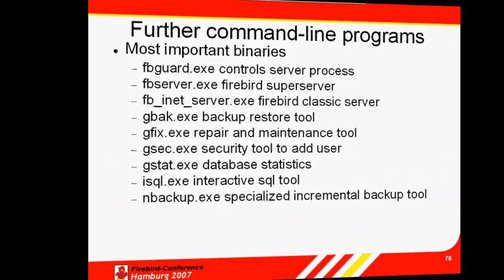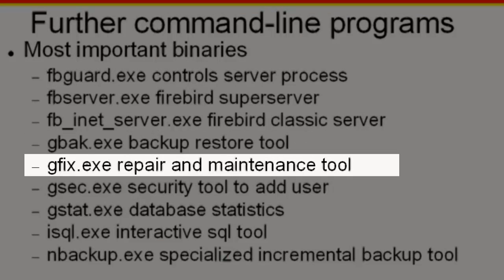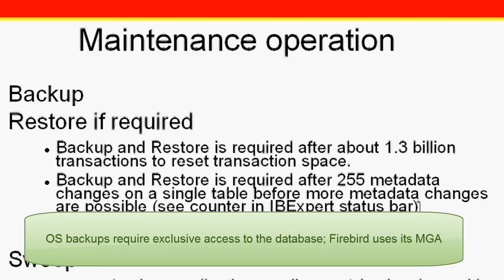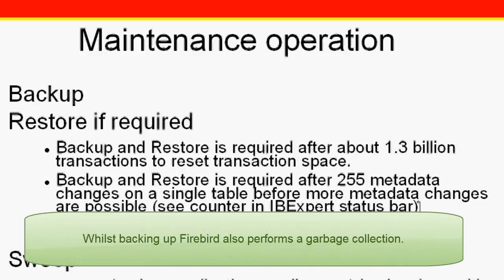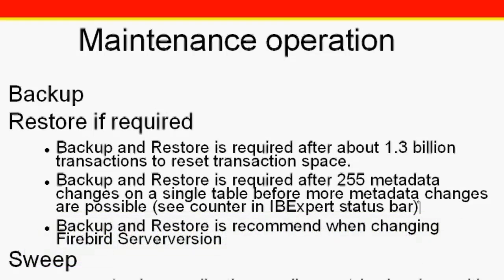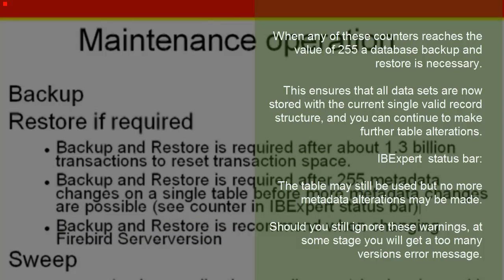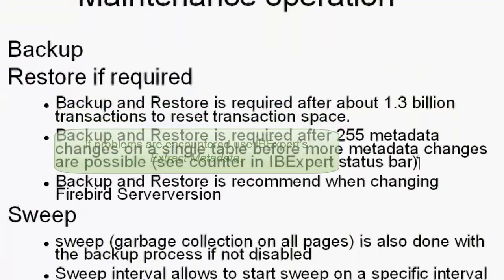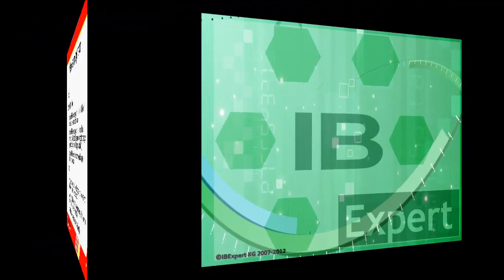Firebird Training for DB Admins: 08 Maintenance operations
We'll continue in this tutorial session by taking a brief look at the Firebird command-line utilities, backup and restore and the database sweep.